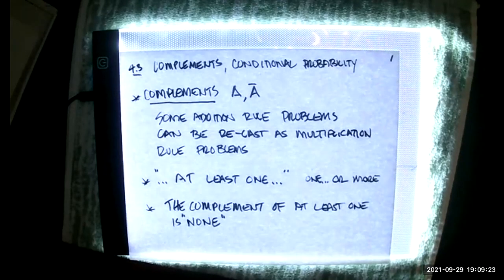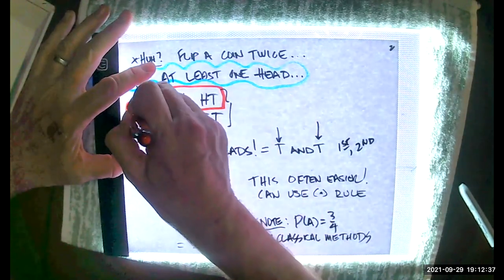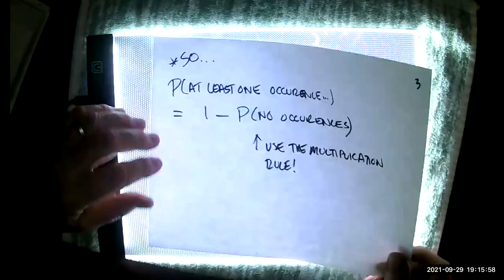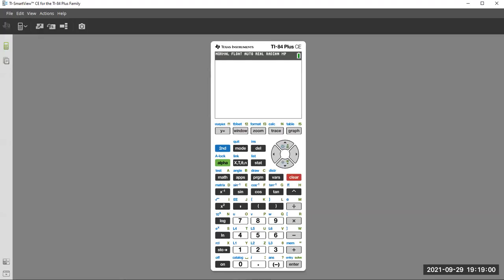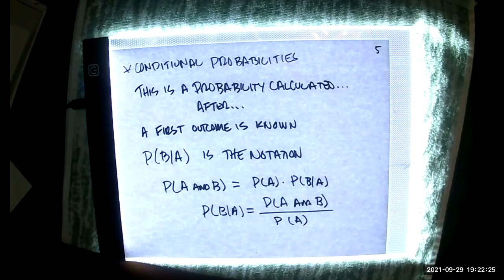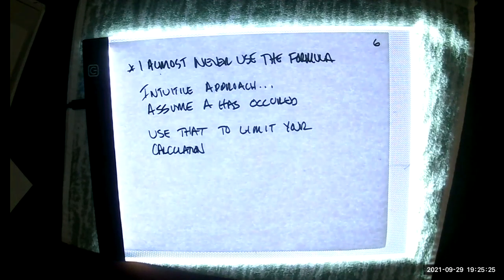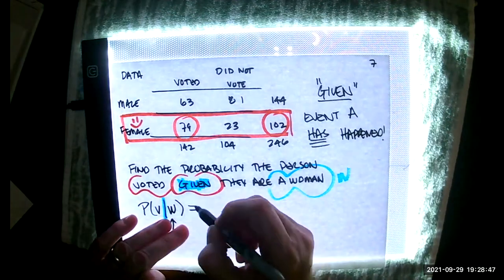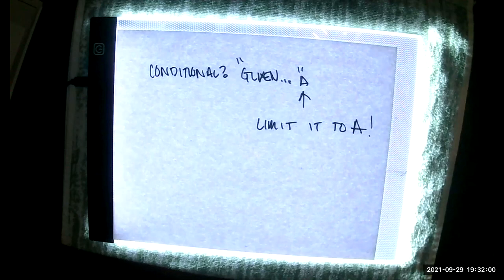Office Hour Lecture: Chapter 4 Probability of At Least One, Conditional Probability